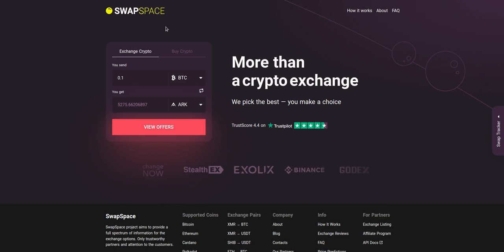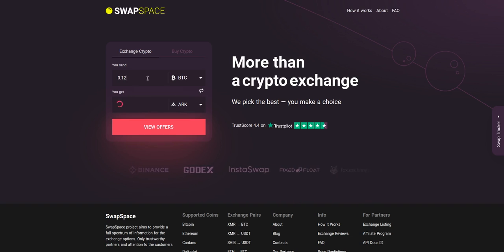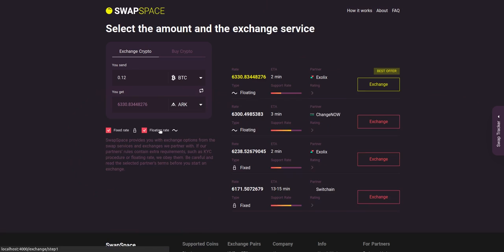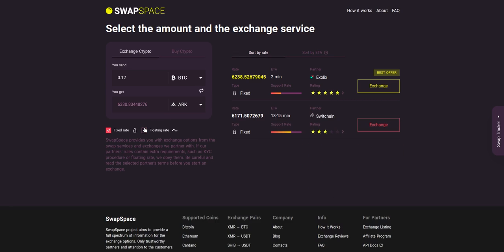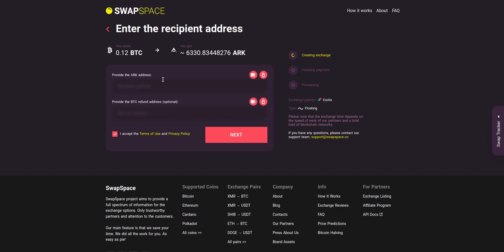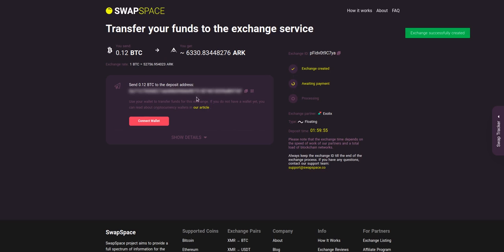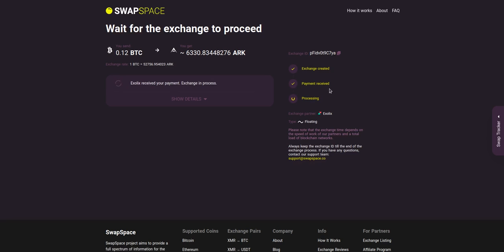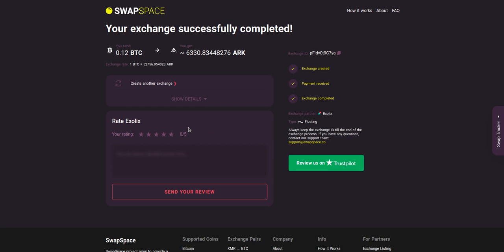How to Exchange Bitcoin to Ark: BTC to ARK Swap Guide | SwapSpace — Crypto Exchange Aggregator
In this tutorial, we’ll show you how to convert BTC to Ark on SwapSpace. It’s easy and doesn’t even require registration or passing a KYC — if you have a cryptocurrency wallet, you’re all set! Just follow the four simple steps in the video to swap Bitcoin to Ark.

SwapSpace is an anonymous instant cryptocurrency exchange aggregator that provides offers for exchanging cryptocurrencies at the best rates. Swap 1500+ coins, including BTC to ARK, buy crypto with fiat, read cryptocurrency exchange reviews for our partners, and get info on your favorite coins and crypto price predictions — all in one place!